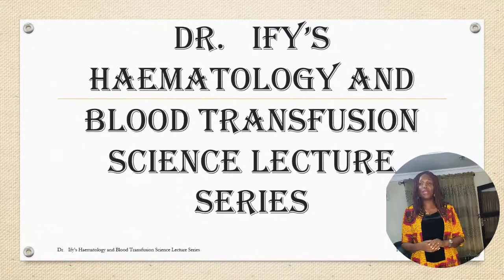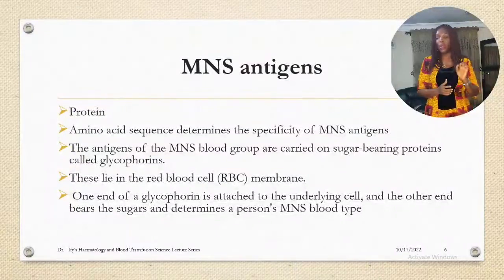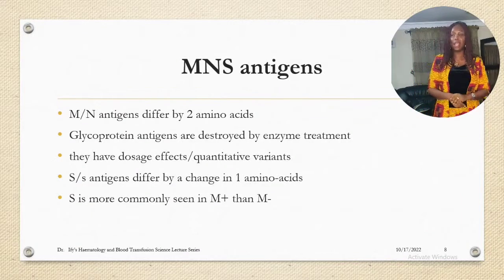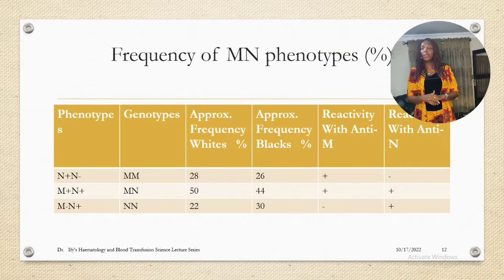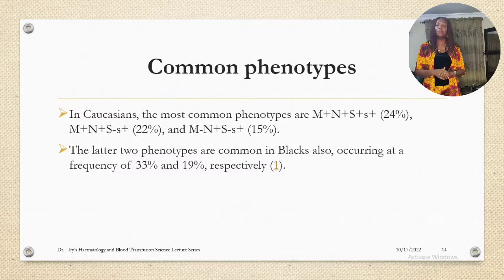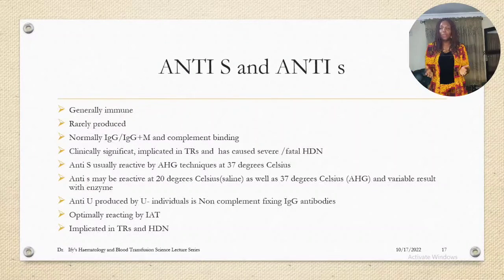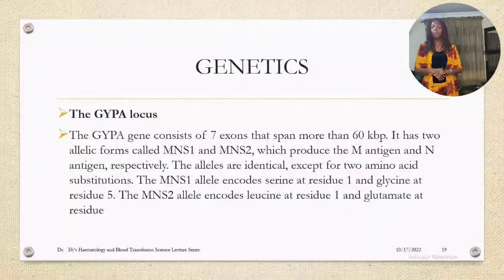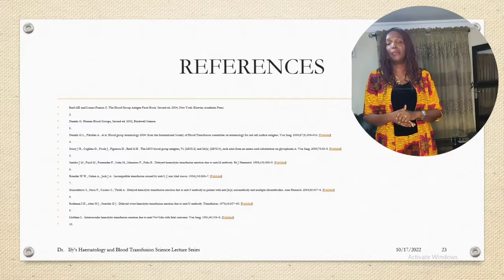MNS Blood group system with Dr.Ify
today we discuss MNS blood group system, its antigens, anti bodies and it's clinical significance. come join us as we grow together in knowledge